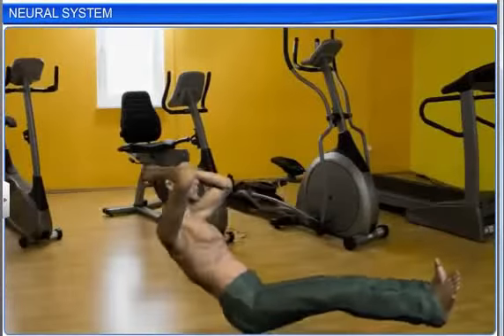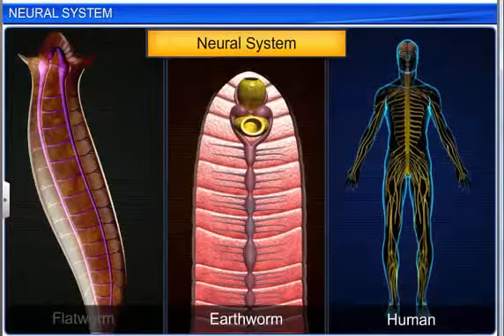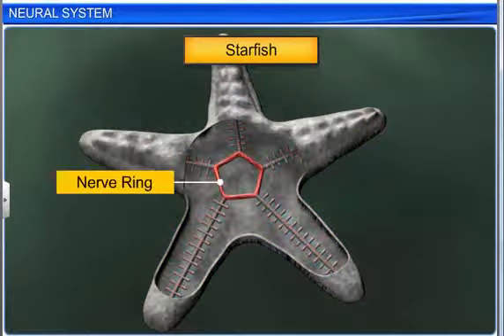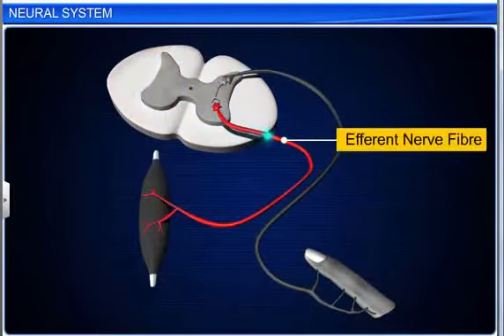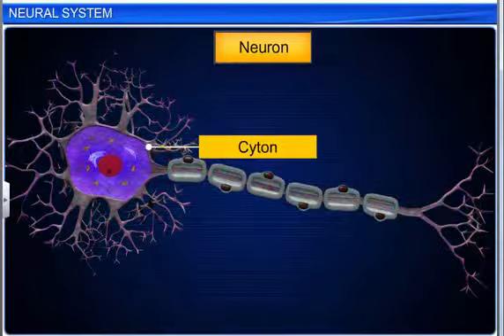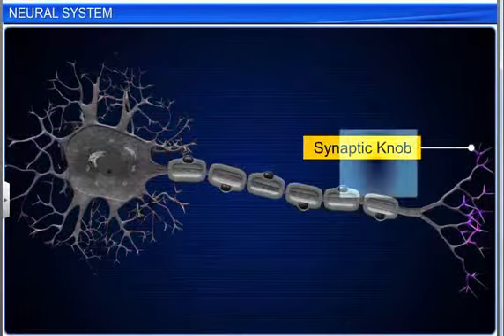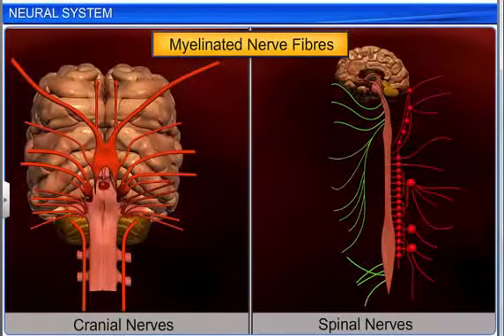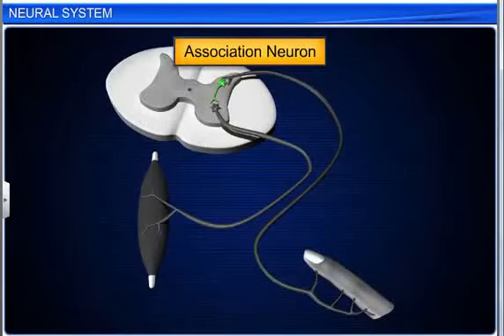NEURAL CONTROL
XI STATE BOARD NEW SYLLABUS